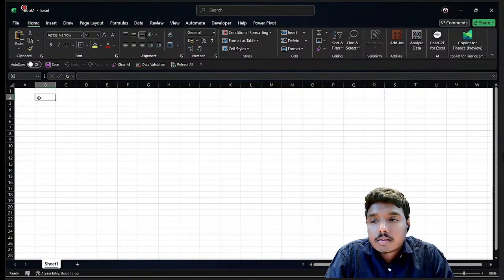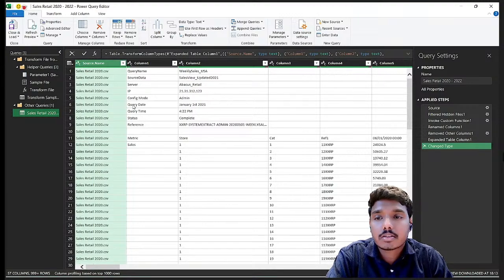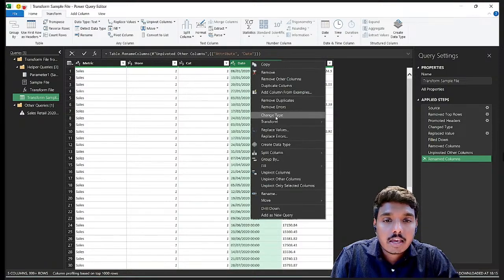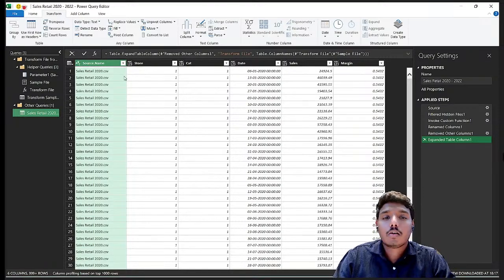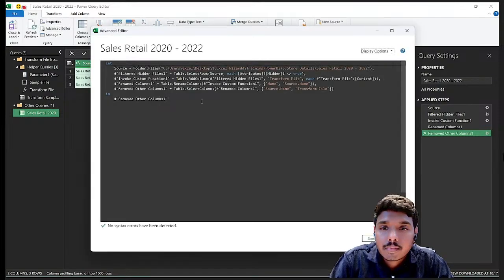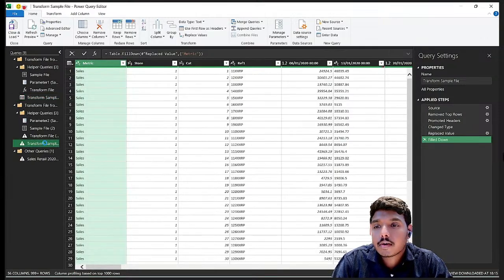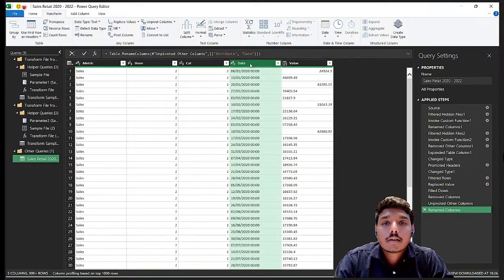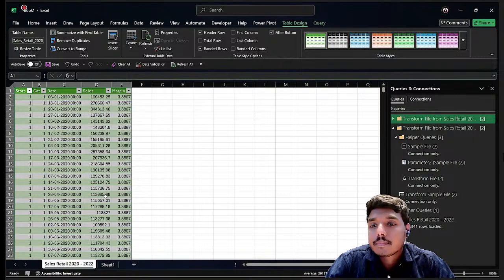14. Master Power Query in Excel – Data Cleanup & Automation | Excel Wizardd - Part 2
🧙 Welcome to Session 13 - Part 2 of the Excel Wizardd Live Series
Today is all about the magic wand in Excel – Power Query!

Here’s what we’ll uncover:
⚙️ Importing data from different sources
🧹 Cleaning messy data with ease
🔁 Automating repetitive steps
📊 Transforming data like a pro (no formulas needed!)

💡 This session is a game-changer for anyone dealing with reports or messy data regularly.

🎁 Live walkthroughs + real business examples + shortcuts!